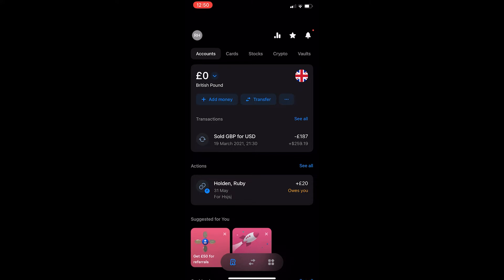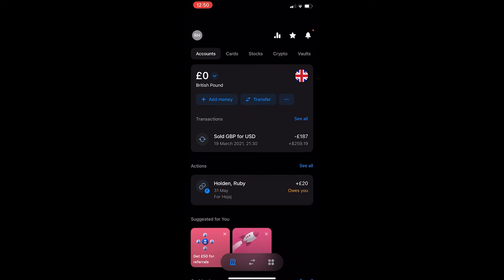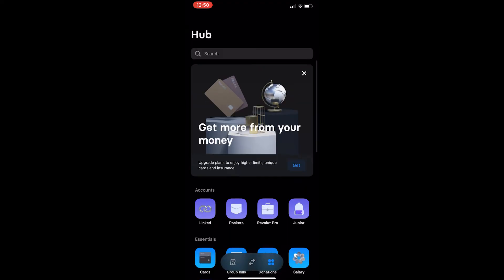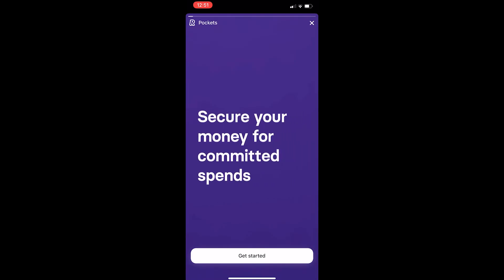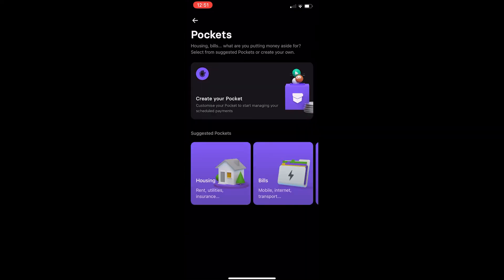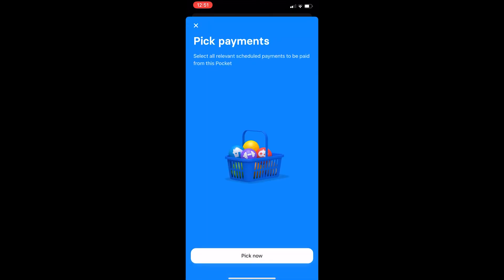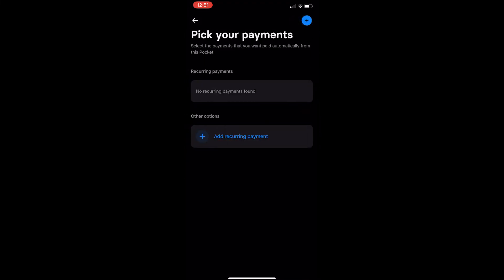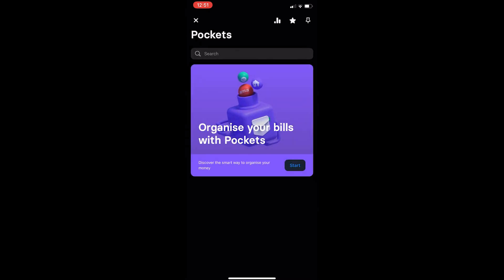How To Set Up Pockets on Revolut (Manage Bills with Revolut)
In this tutorial I will show you How To Set Up Pockets on Revolut (Manage Bills with Revolut)